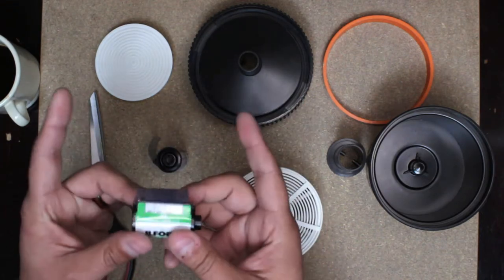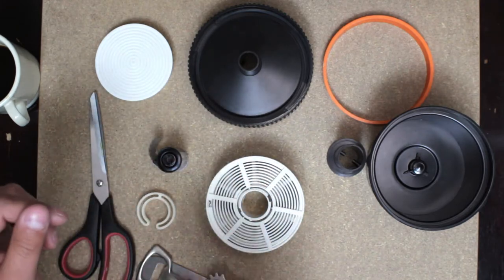How to Load 35mm Film into Plastic Reel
In this video we go over my personal process for loading film onto a Paterson plastic reel. I will also touch on the tips/tricks I utilize to make this process easier and more efficient.

As always, comment anything you would like to see in the future or anything I might've touched on that you would like further clarification on. I have a photowalk and usage review coming on the Olympus OM-1 and Ultrafine 100 Black and White, plus plenty more short-form terminology videos.

Merch!